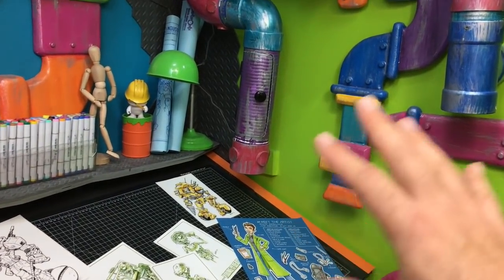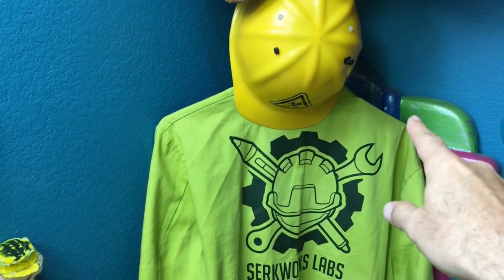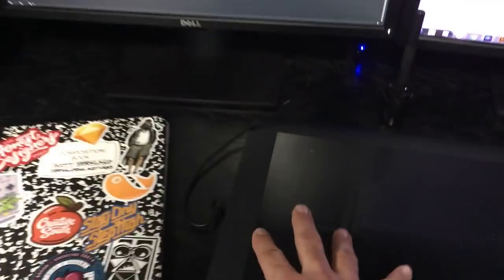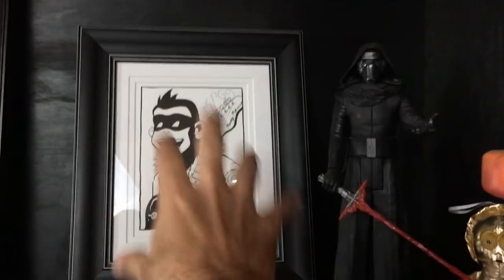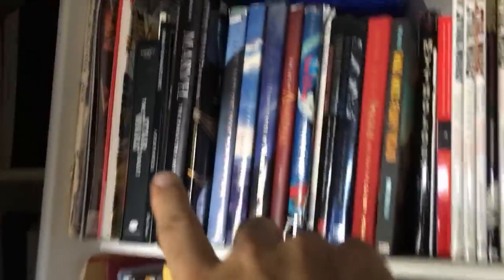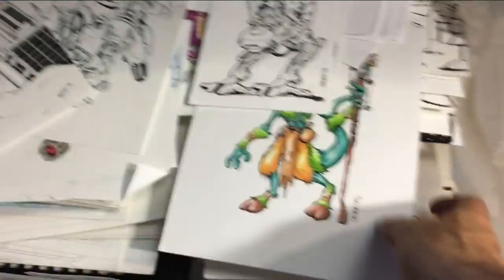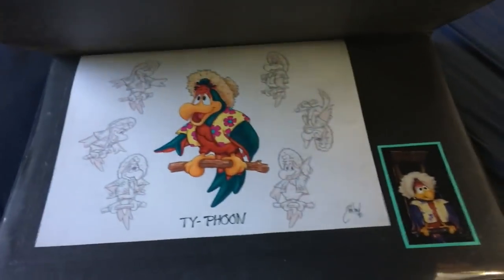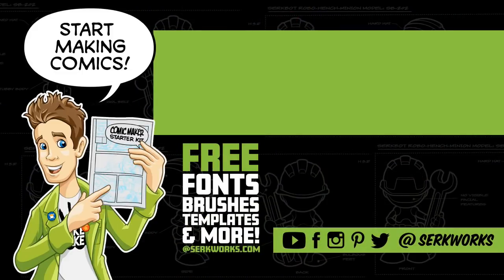ART STUDIO TOUR-THE UNDERGROUND LAIR 2019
At long last, I take you on an art studio tour of the underground lair, This is where I work rest and play. You'll see the whole operation plus a few hidden surprises!